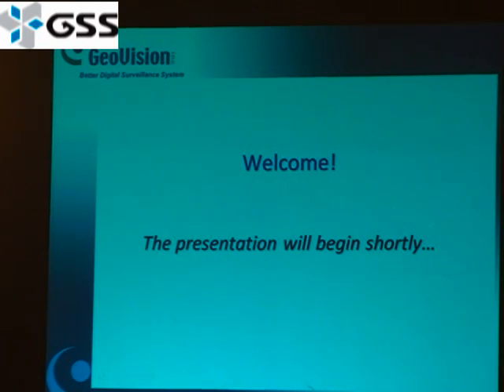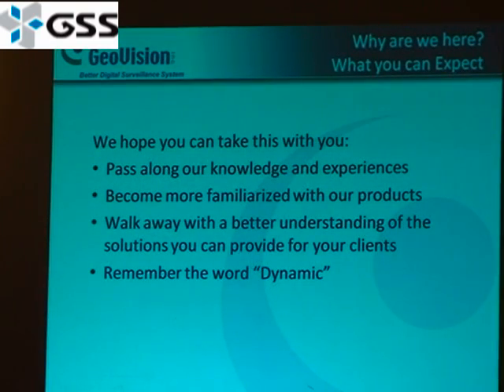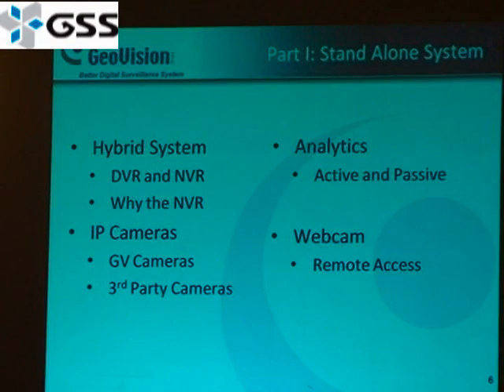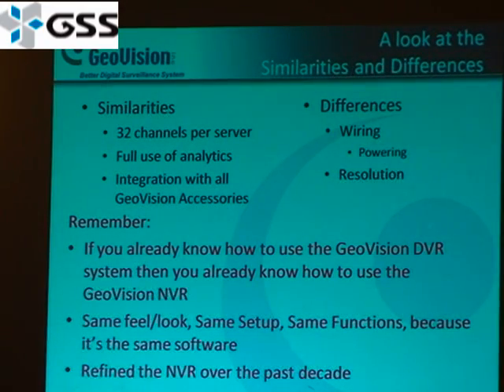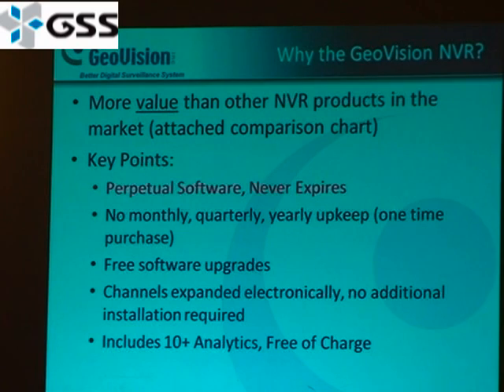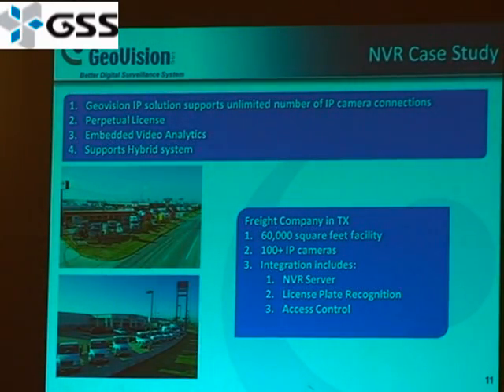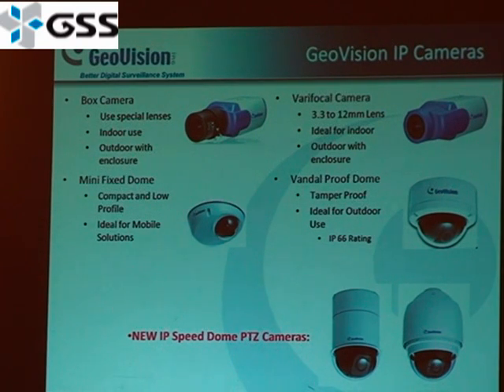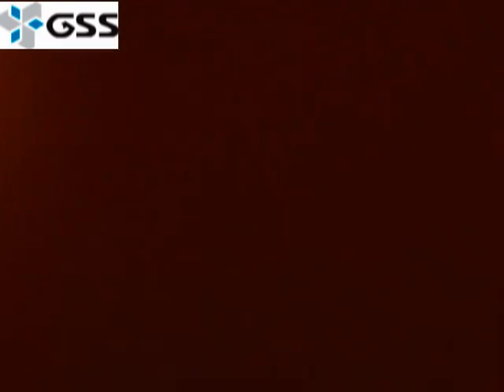Geovision 8.3 NVR IP Training Seminar Part 2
Geovision 8.3 NVR IP Training Seminar 2